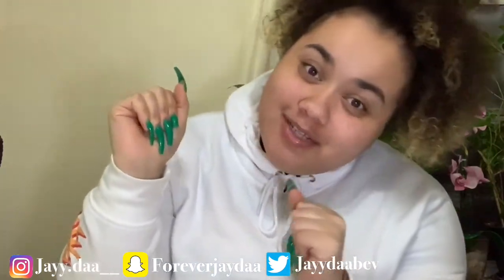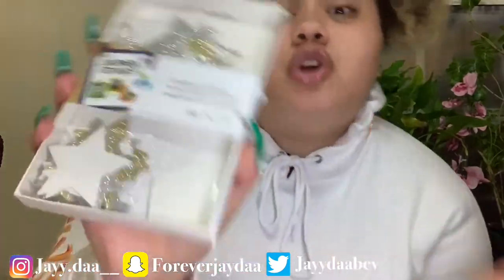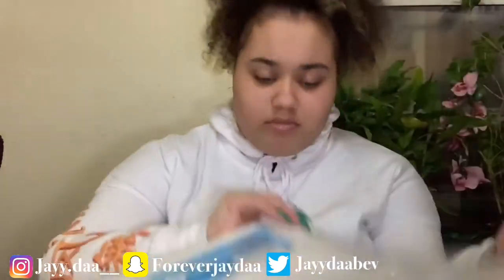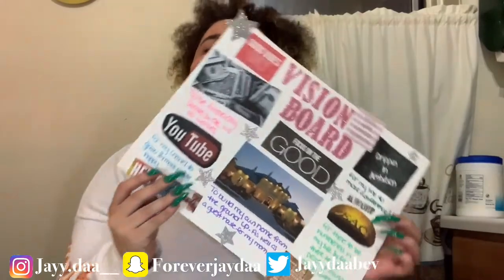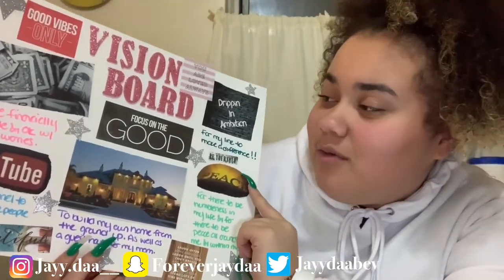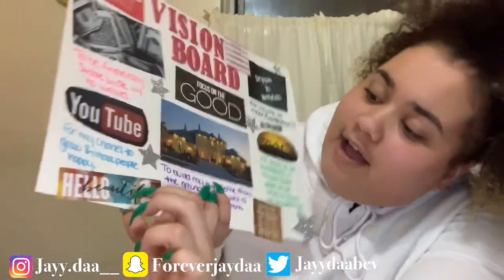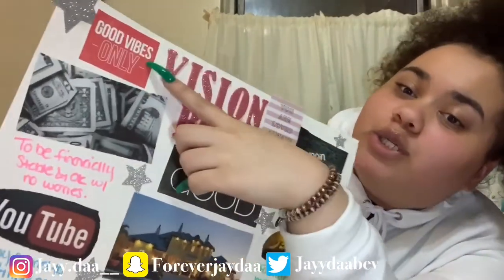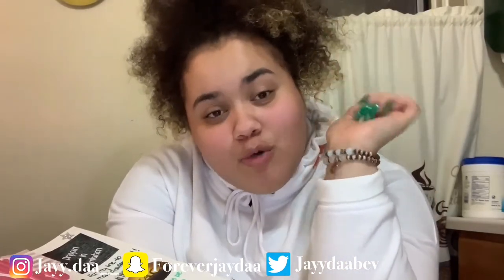How I Created My Vision Board & What It Means (time-lapse)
Watch the video to find out when my next video is gonna come!!!